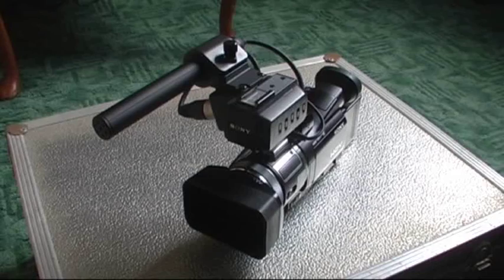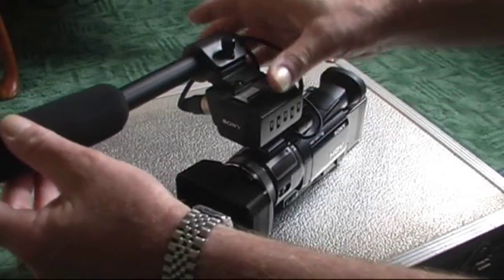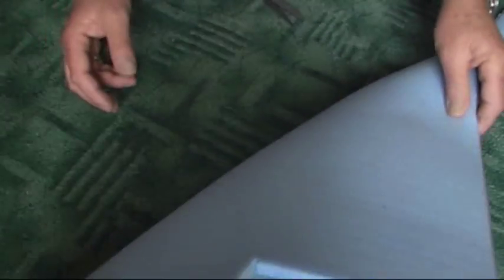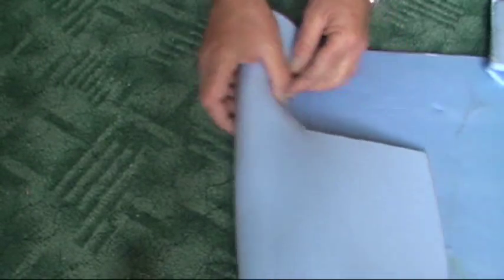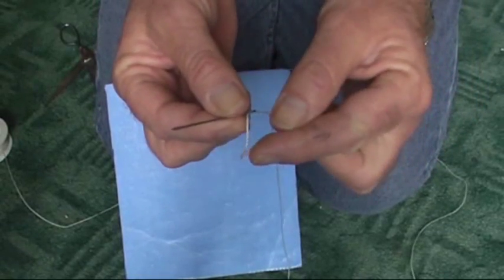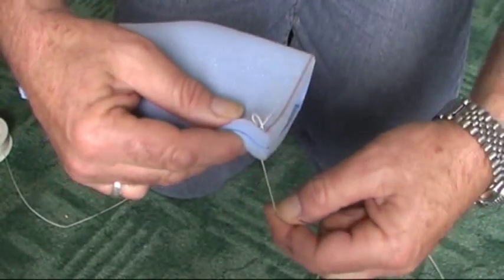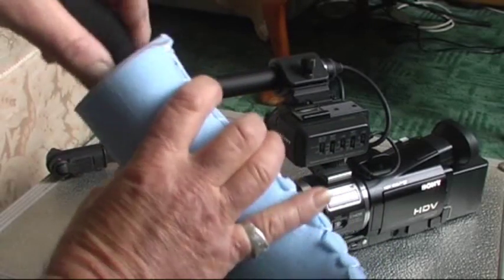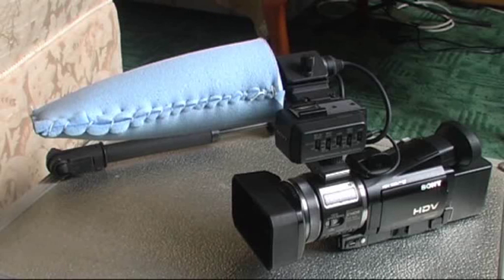How to make a cheap wind sock for your video camera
Thought I'd try something a little different with this 'How to' video.